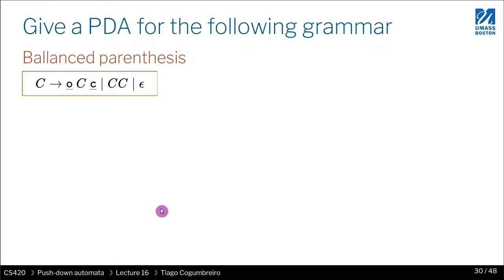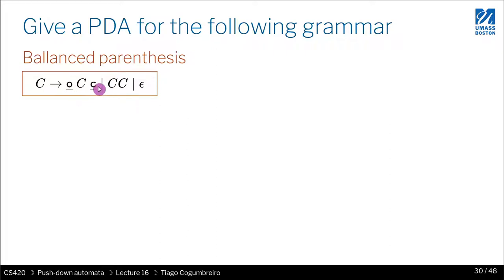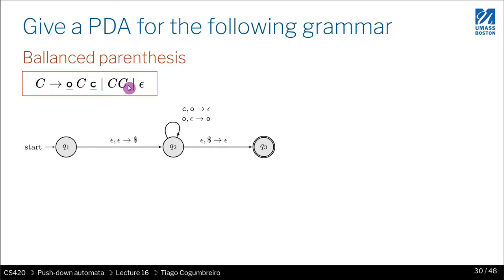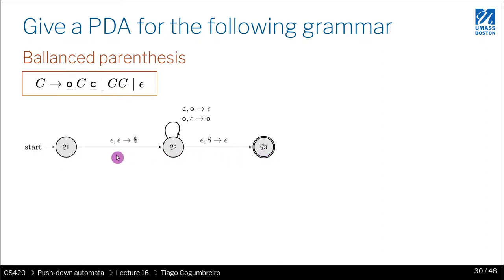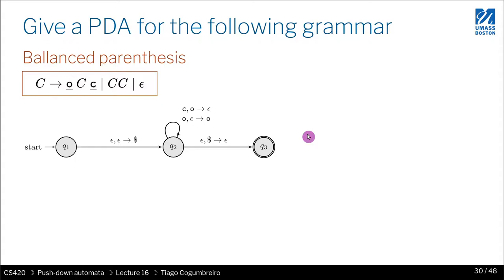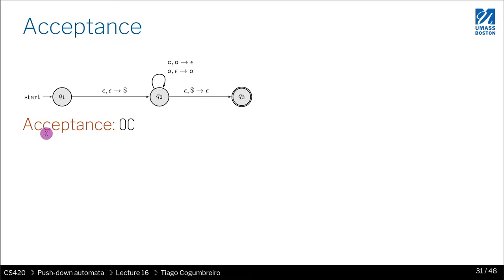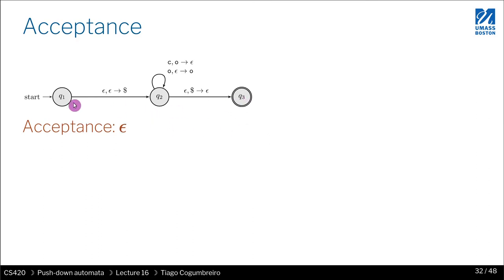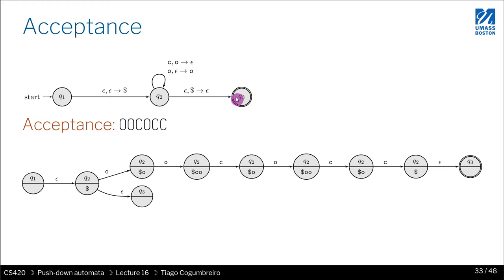CS420 16 07 Example PDAs